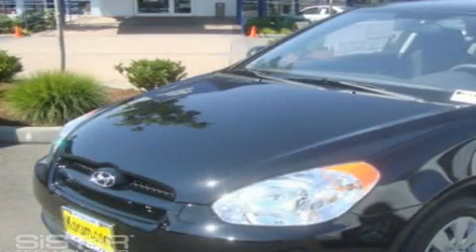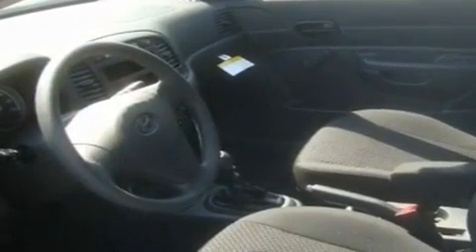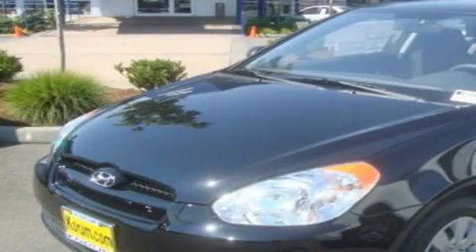2011 Hyundai Accent Puyallup WA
We are proud to present this 2011 Hyundai Accent.

 Year: 2011
 Make: Hyundai
 Model: Accent
 Engine: 1.6L DOHC
 Trans.: 5 Spd Manual
 Exterior: Ebony Black
 Miles: 25
 Interior: Black

 2011 Hyundai Accent Puyallup WA